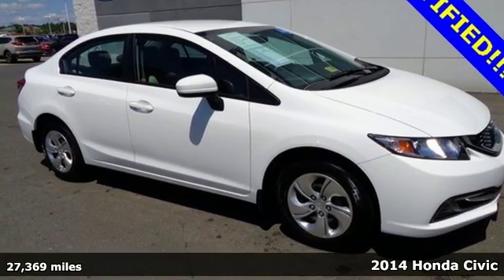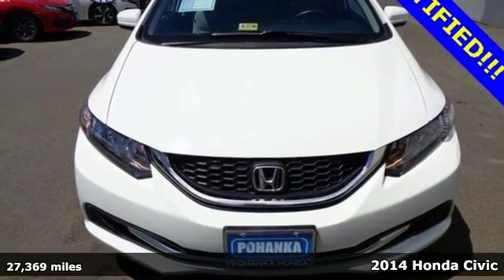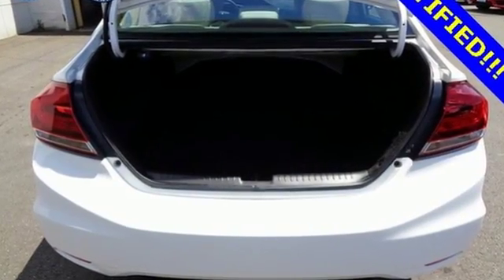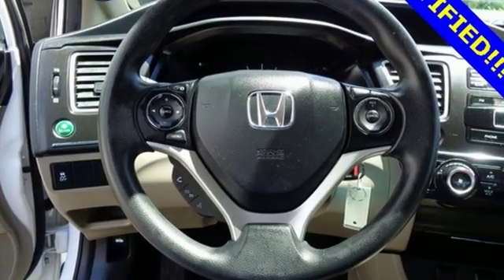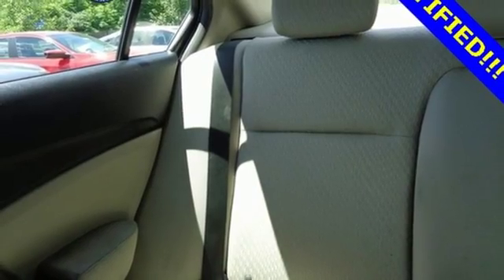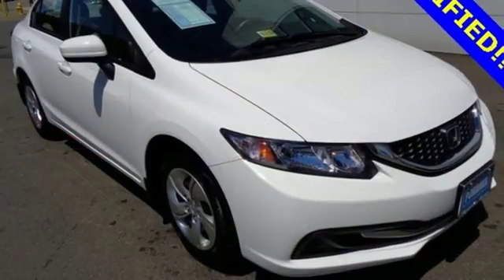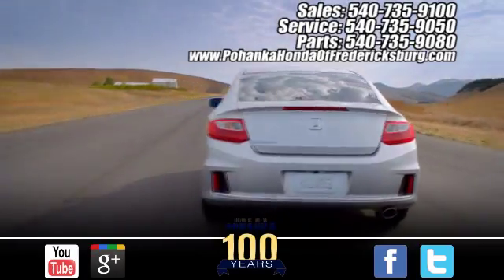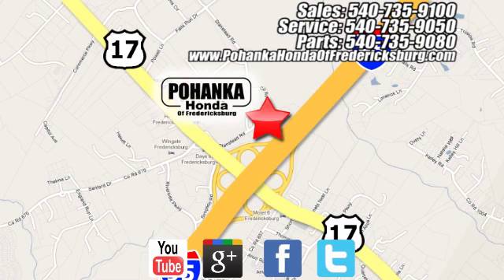Used 2014 Honda Civic Fredericksburg VA Richmond, VA 17H334 - SOLD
Year: 2014
Make: Honda
Model: Civic
Trim: LX
Engine: 1.8L I4 SOHC 16V i-VTEC
Transmission: CVT
Color: White
Interior: Gray
Mileage: 27369
Stock #: 17H334
VIN: 2HGFB2F54EH510231
Gray Cloth. Delivers straight up traction control. Does a great balancing act. Be the talk of the town when you roll down the street in this gas-saving 2014 Honda Civic. This wonderful Honda is one of the most sought after used vehicles on the market because it NEVER lets owners down. All prices exclude taxes, title, license, and dealer processing fee of $699.00. Published price subject to change without notice to correct errors or omissions or in the event of inventory fluctuations. All features not on all vehicles. Vehicles shown are for illustration purposes only. MPG is based on 2017 EPA mileage ratings. Use for comparison purposes only. Your mileage will vary depending on driving conditions, how you drive and maintain your vehicle, battery-pack (hybrid only) and other factors.

Address:
60 South Gateway Drive